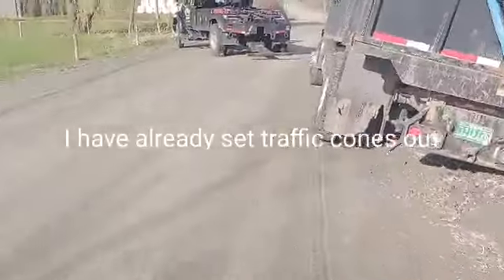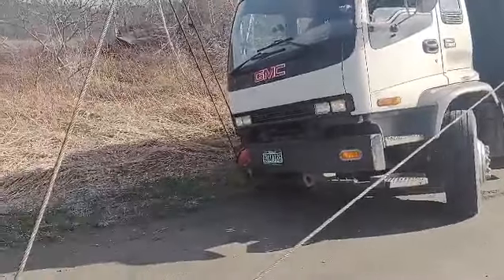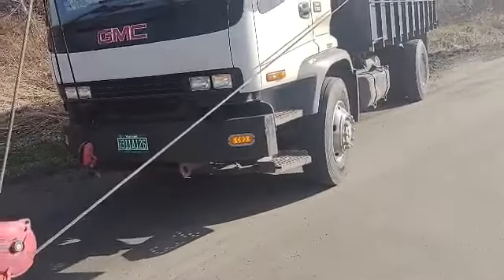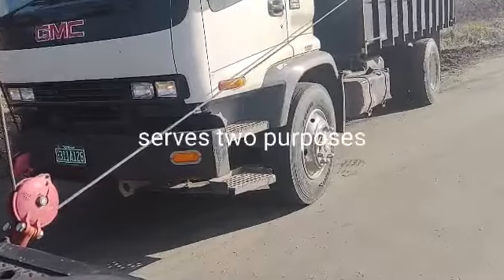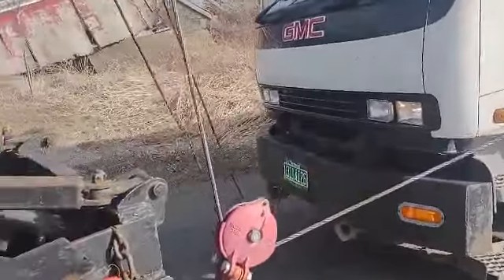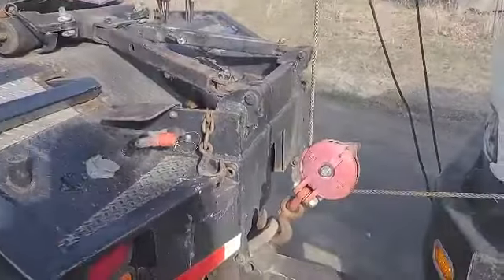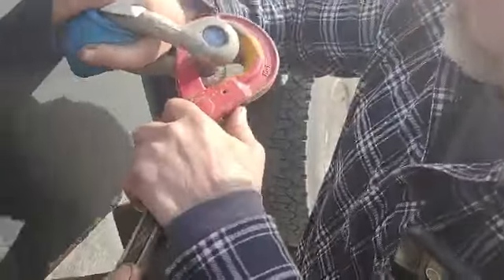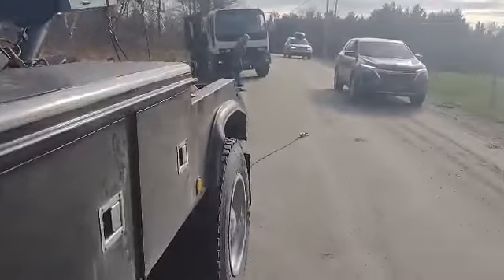April 30, 2022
@wrecker recovery work, @dump truck off-road recovery, @dump truck accident,